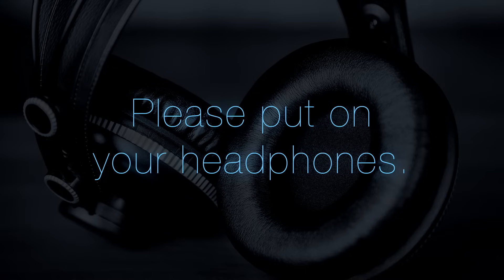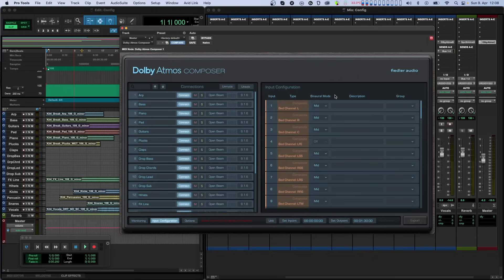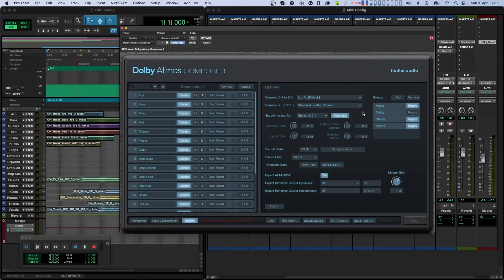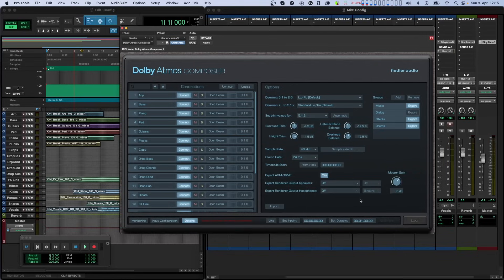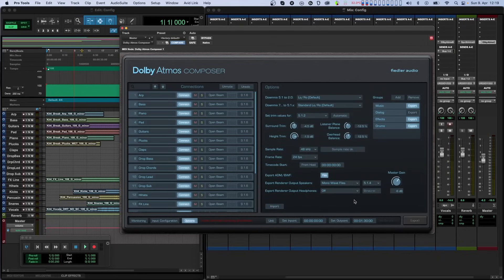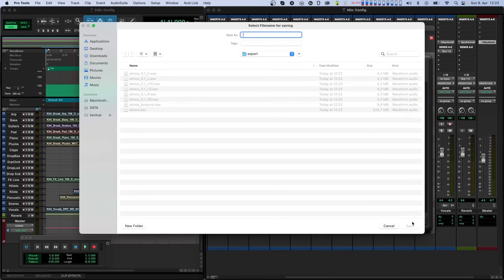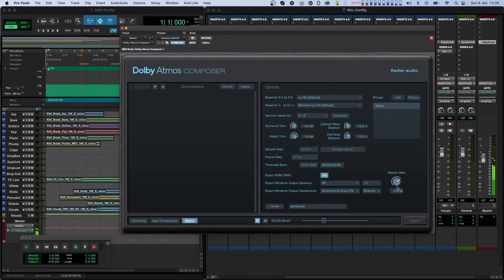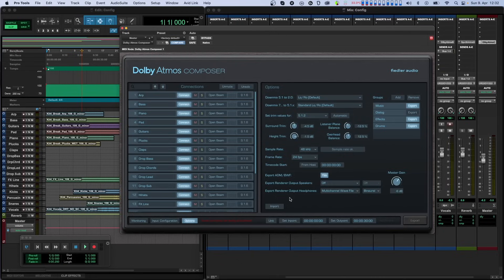Dolby Atmos Composer in-depth tutorial - 02 Configuring, Export & Import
In-depth tutorial for the Dolby Atmos Composer No. 02

1. All the parameters for your Dolby Atmos mix
2. Exporting your Dolby Atmos mix
3. Importing, tweaking and exporting a Dolby Atmos ADM/BWF file

0:00 - Intro
0:51 - Configuring your Atmos Mix
6:05 - Export
10:09 - Import
12:34 - Outro